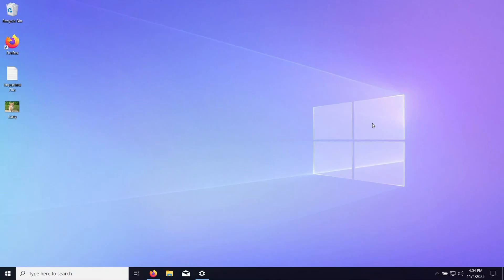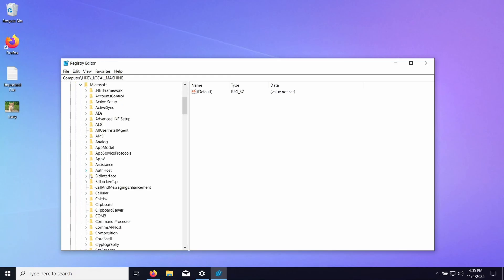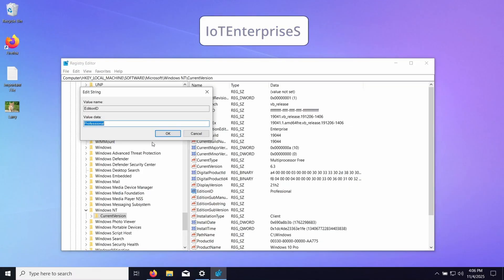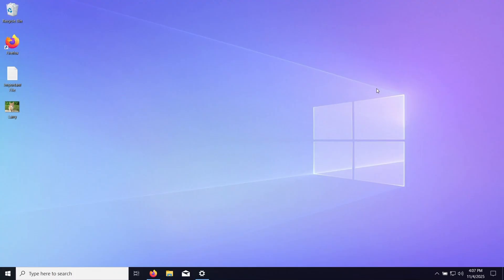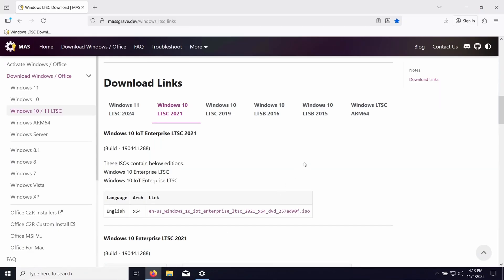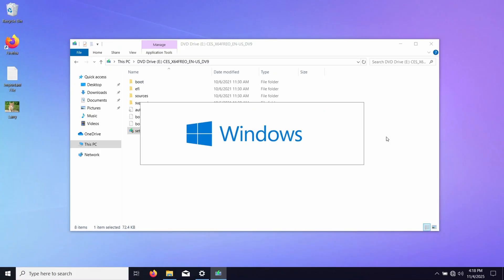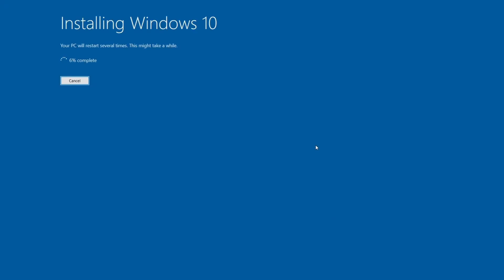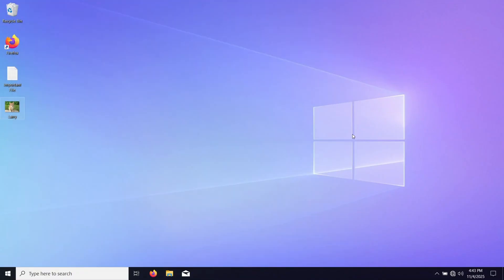Upgrade to Windows 10 IoT Without Losing Data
Upgrade your current Windows 10 Home/Pro installation to LTSC IoT 2021 to keep receiving regular security updates until 2032 without losing your files and apps.

USE AT YOUR OWN RISK: This is not a supported method by Microsoft which can't always guarantee a smooth upgrade. Backup your current installation before attempting.